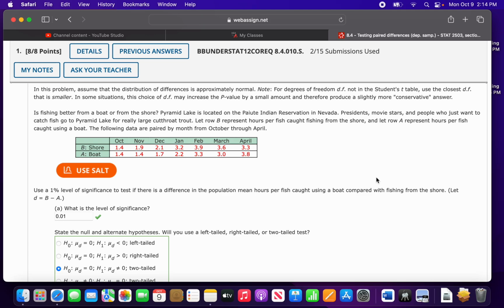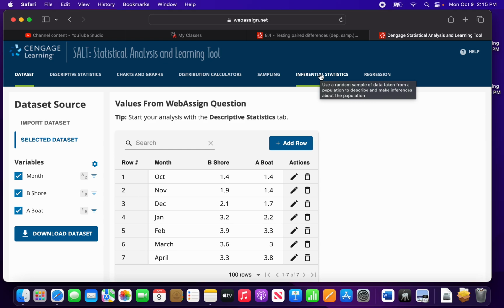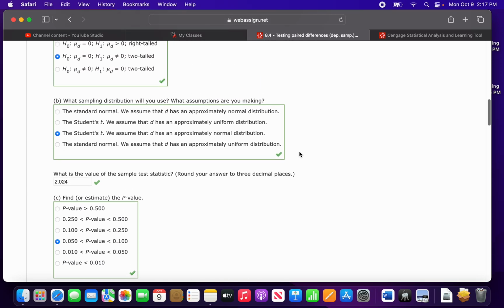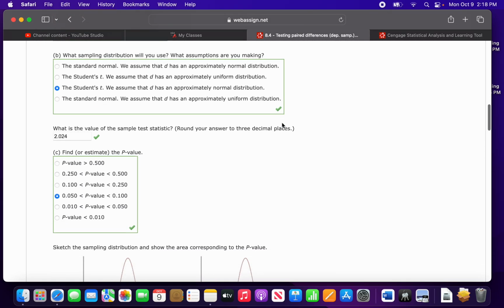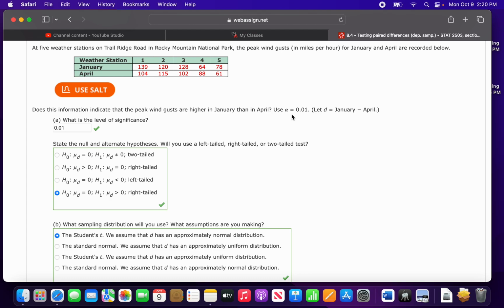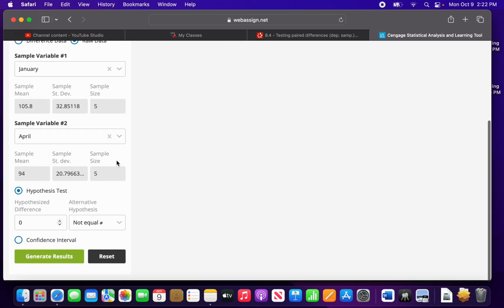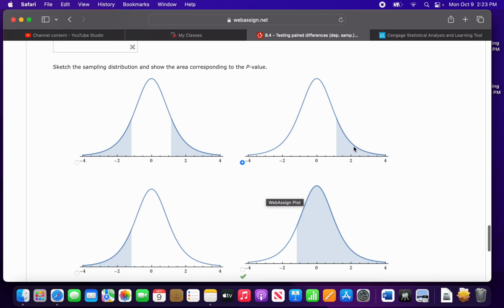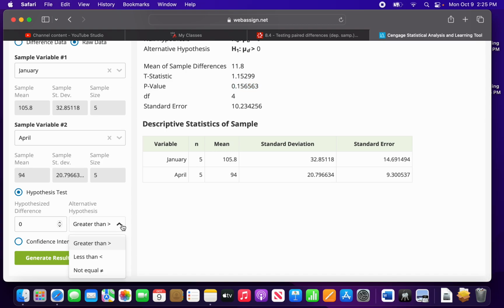Testing Paired Differences Using SALT